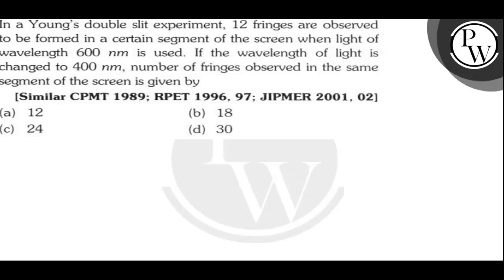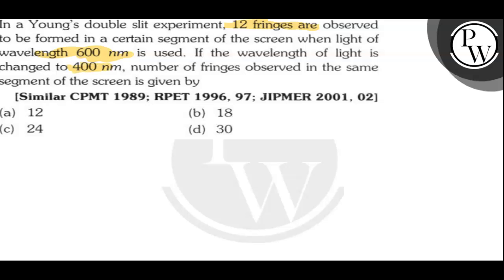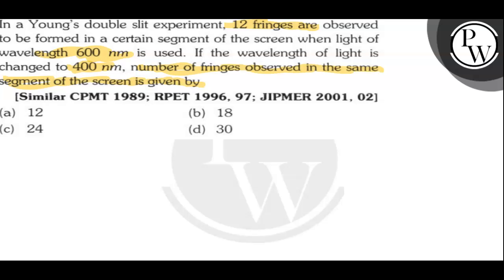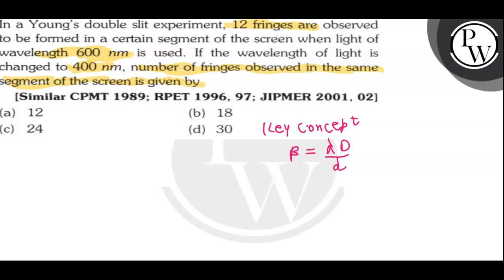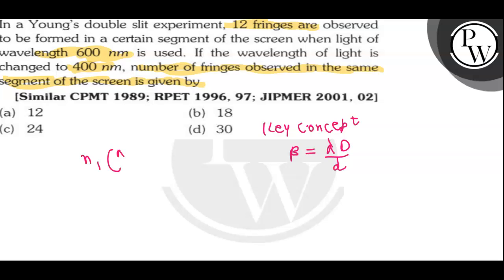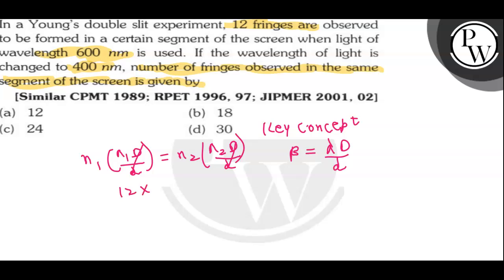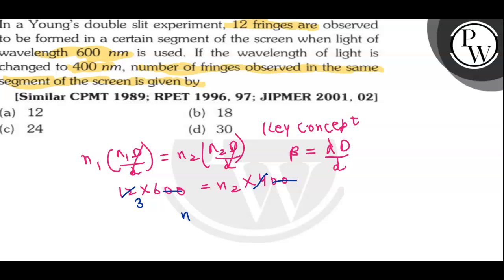In a Young's double slit experiment, 12 fringes are observed to be formed in a certain segment of...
In a Young's double slit experiment, 12 fringes are observed to be formed in a certain segment of the screen when light of wavelength 600  nm is used. If the wavelength of light is changed to 400  nm, number of fringes observed in the same segment of the screen is given by
[Similar CPMT 1989; RPET 1996, 97; JIPMER 2001, 02]
(a) 12
(b) 18